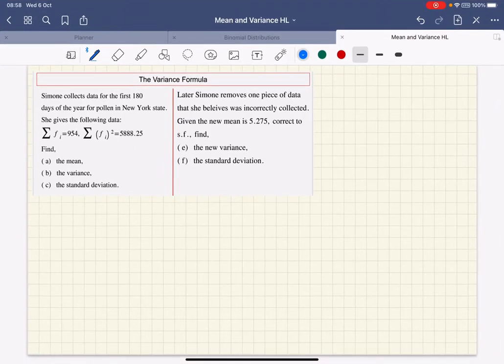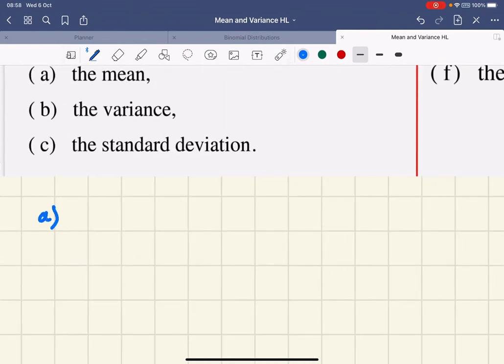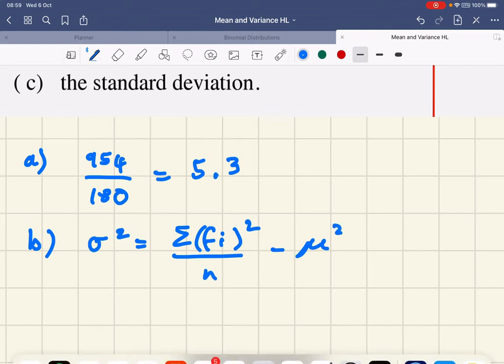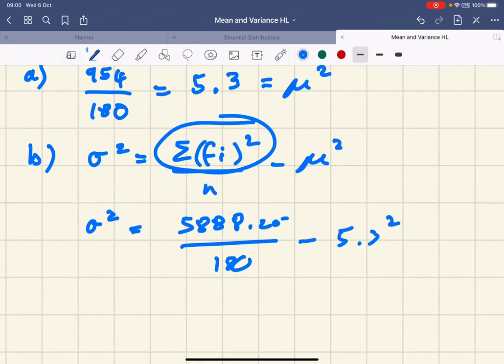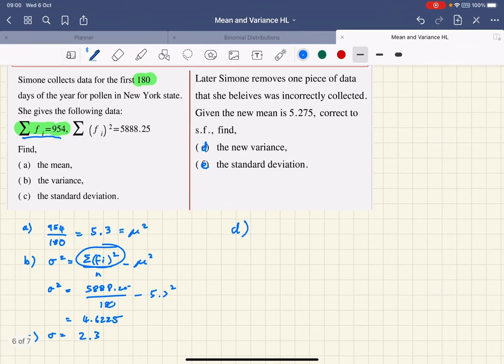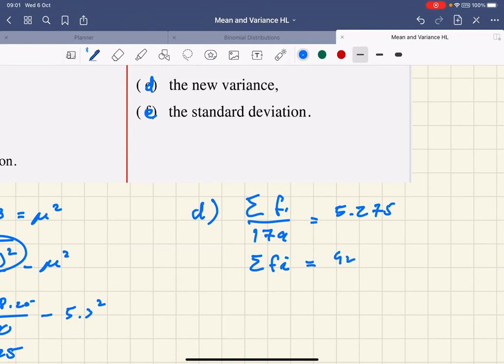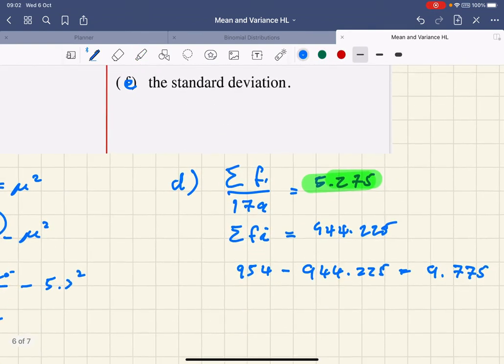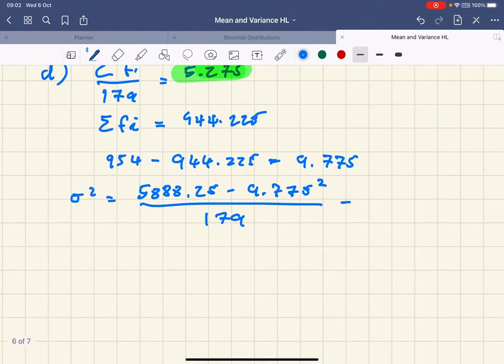Mean and Variance 1